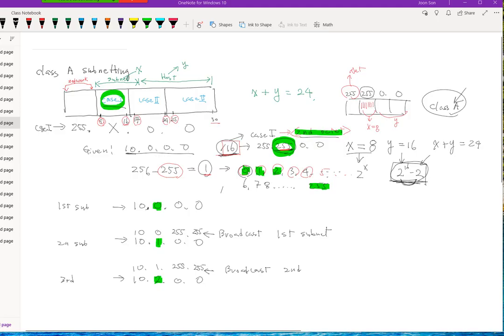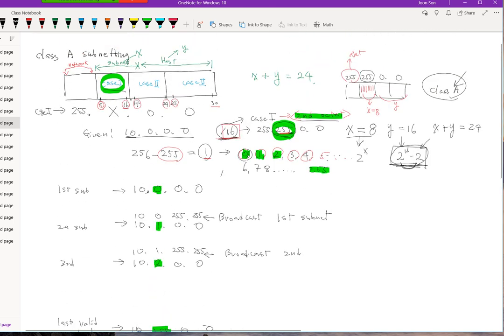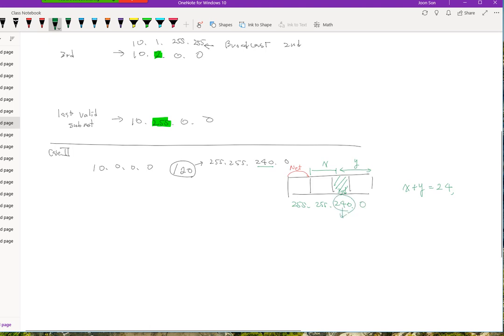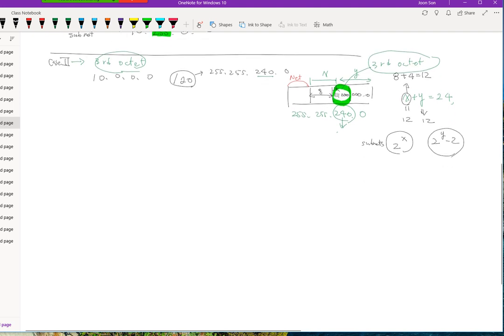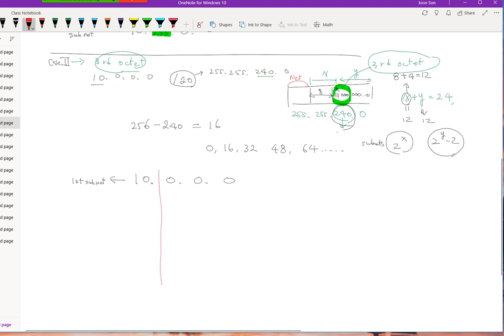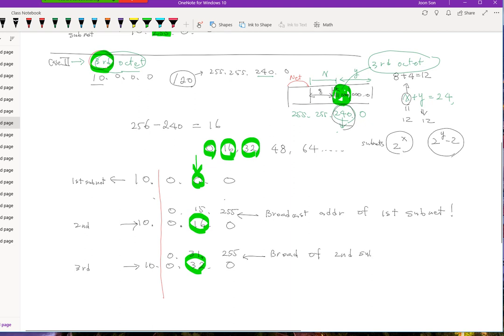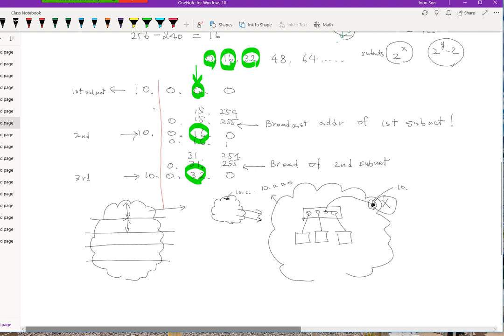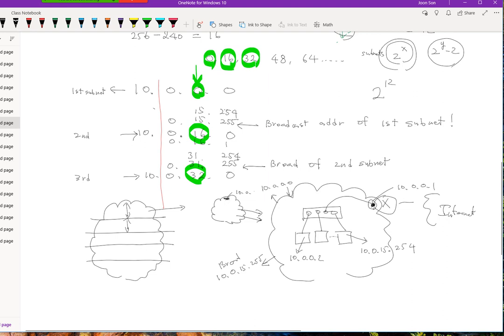ClassA subnetting part2